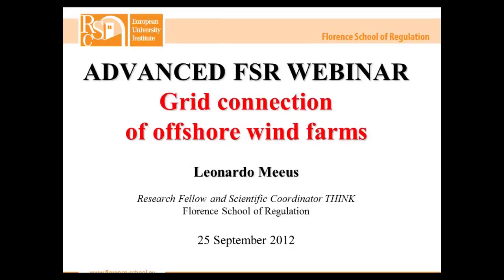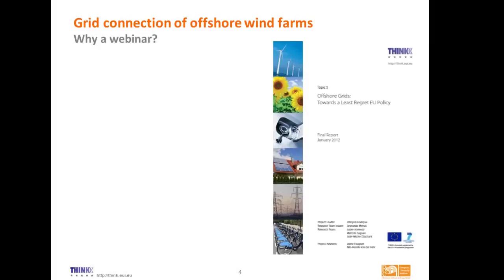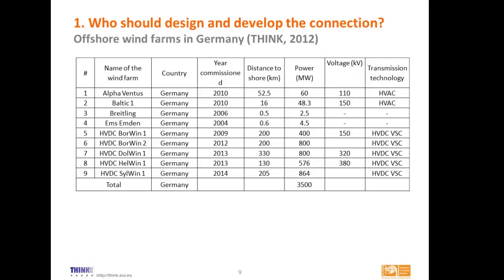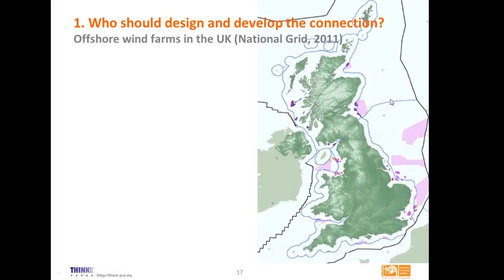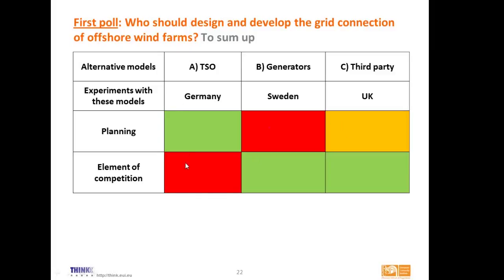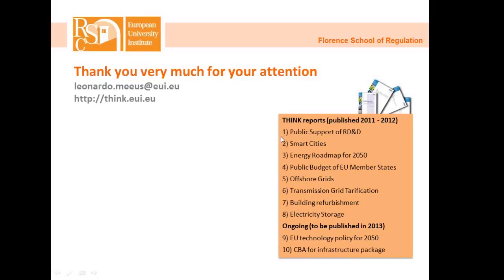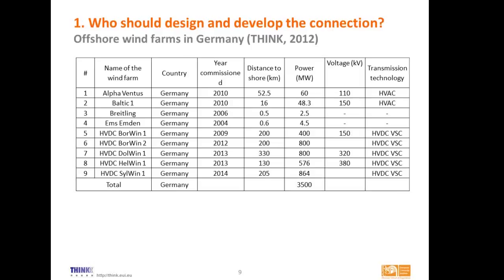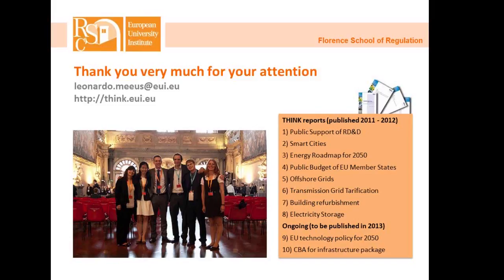Grid Connection of Offshore Wind Farms by Leonardo Meeus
The FSR Webinar enitled "Offshore grids an assessment of the current regulatory frameworks for these investments" presented by Leonardo Meeus, Research Fellow and Scientific Coordinator of the THINK project of Florence School of Regulation, took place on 25 September 2012 at 11:00-12:00 am CET.

Webinar Moderator: Magdalena Mos, FSR Training Coordinator

Please click "Play button" in order to watch the recording of this webinar.

In order to receive more information on the future FSR Webinars go to florence-school.eu/portal/page/portal/FSR_HOME/ENERGY/Training/Webinar

Or contact Magdalena Mos - FSR Training Coordinator